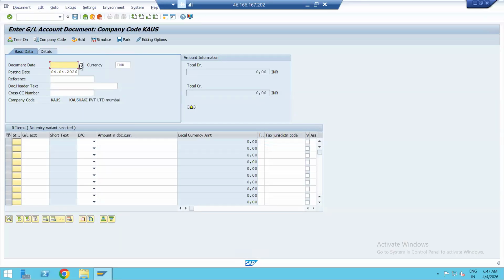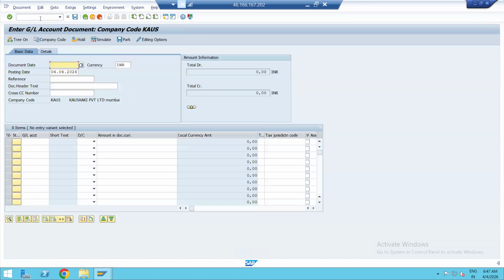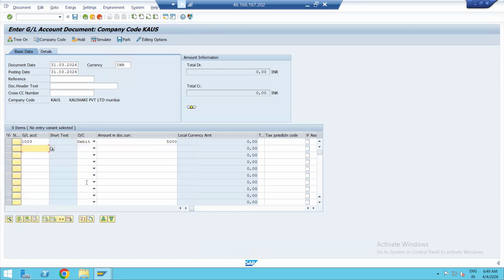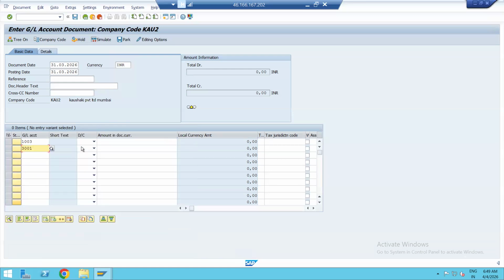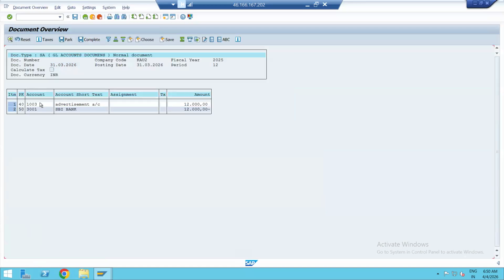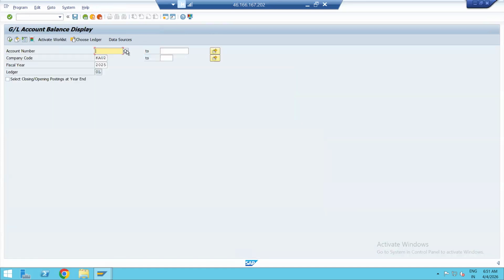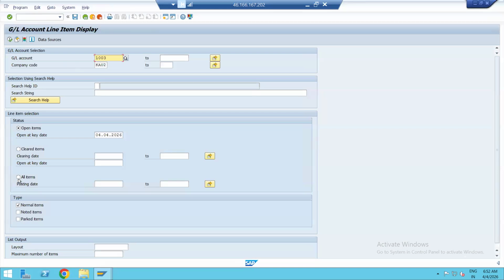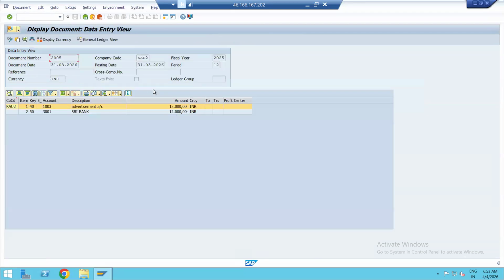SAP S/4HANA GL Posting (FB50) | Document Display (FB03) | Ledger Balance (FAGLB03)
📌 Description

In this video, you will learn how to perform GL Posting in SAP S/4HANA and how to check posted entries using different T-Codes.

This is a practical session for beginners and SAP FICO learners.

✅ Topics Covered:
• GL Posting using FB50
• Document Display using FB03
• Ledger Balance Display using FAGLB03
• Step-by-Step Practical Demo

💡 These are important daily-use transactions for any SAP FICO End User.